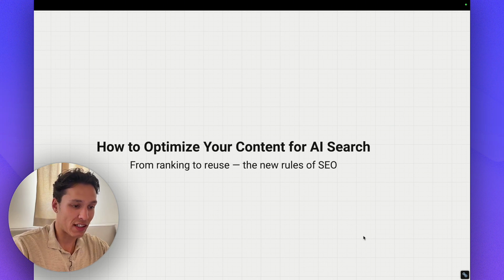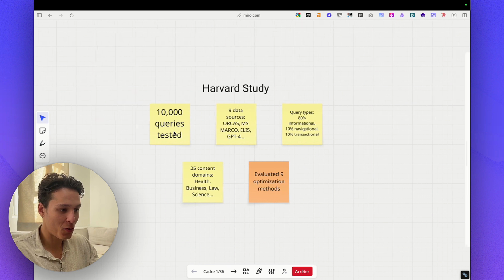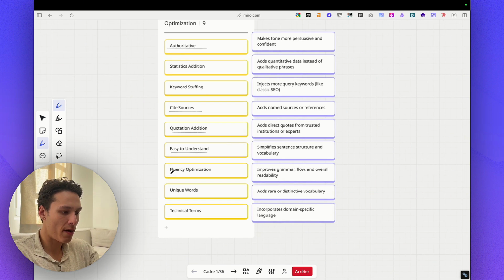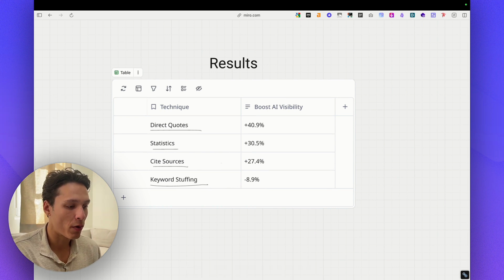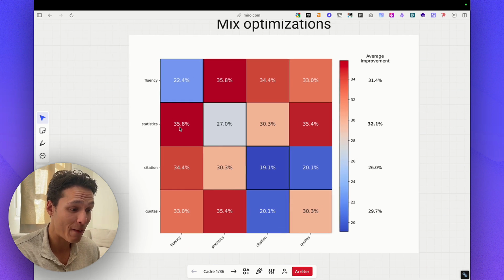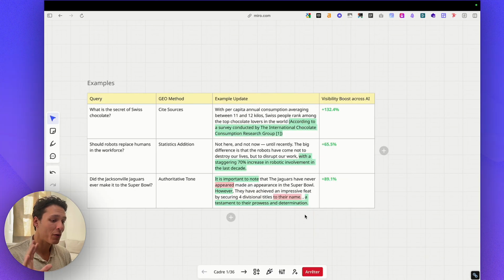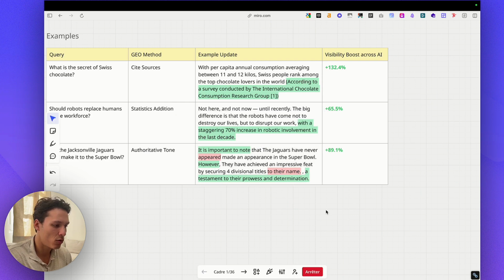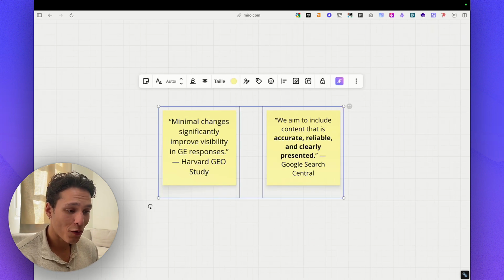Gain +30% AI Traffic With These Methods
🎯 How to Optimize Your Content for AI Search (Backed by Harvard)
Search is changing — fast. With tools like ChatGPT, Perplexity, and Google’s AI Overviews, the goal isn’t just to rank anymore… it’s to be quoted.

In this video, I break down the shift from traditional SEO to AI SEO — and walk you through a Harvard study that tested 10,000 prompts to find out what actually gets reused by AI engines.

✅ What boosts AI visibility (+40%)
❌ What no longer works (hint: keyword stuffing)
📌 A new checklist to make your content “AI-ready”

This is the next chapter of search. Let’s get into it.